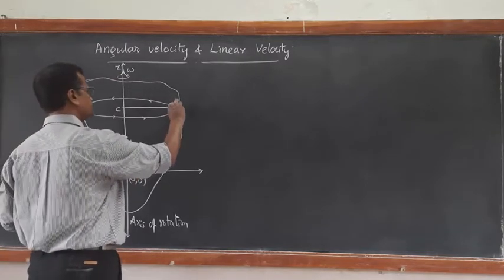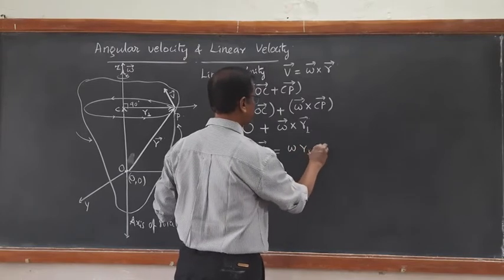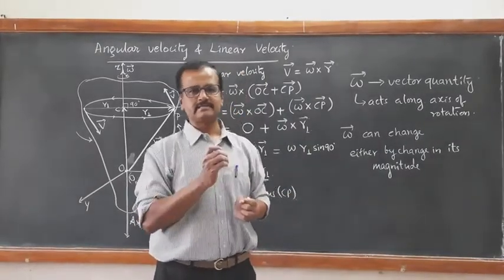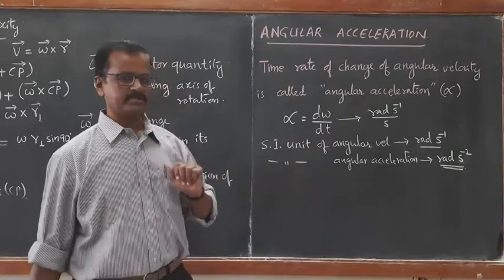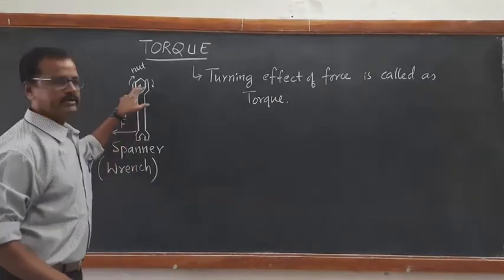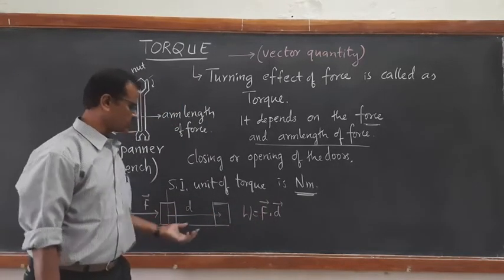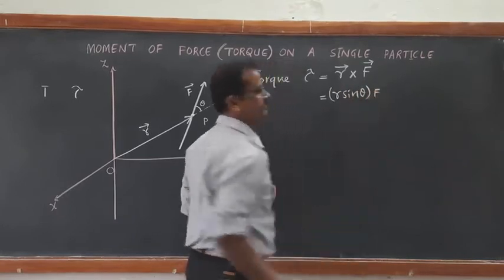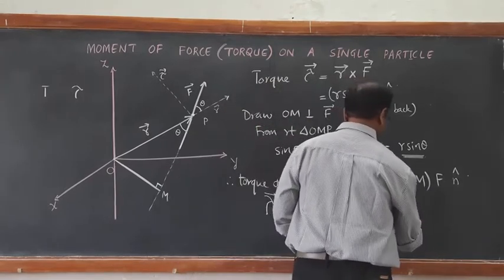XI PHY MMK 19 SEPT 2020